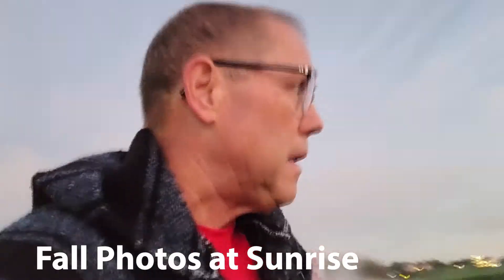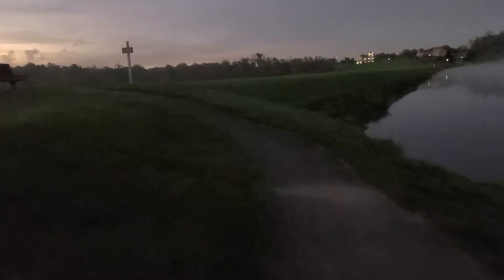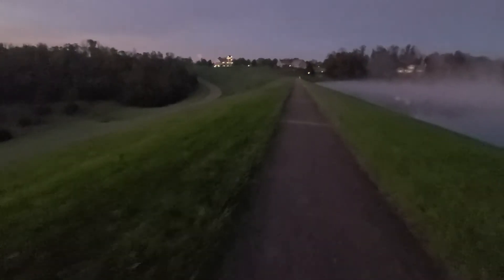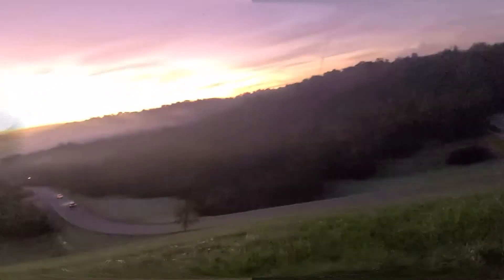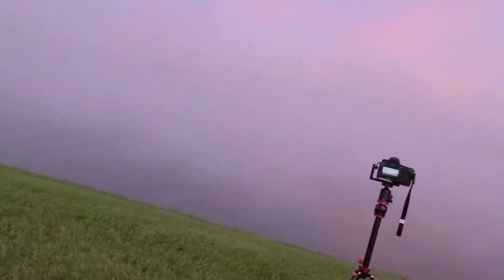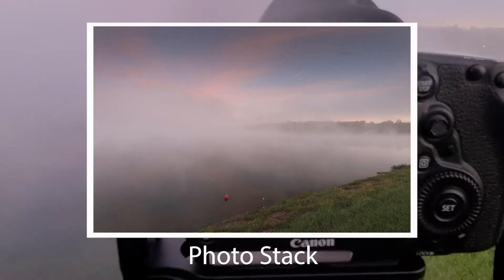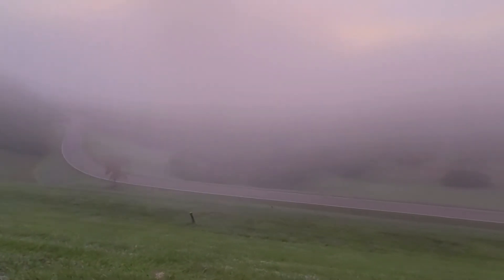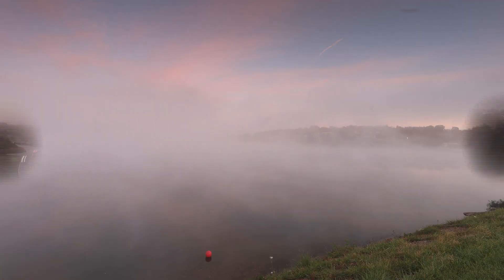Do You Want to Create Vibrant Fall Photos that Pop? (Part 2 for Beginners)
Follow me on this short 4-minute video for a sunrise shoot on a foggy morning.  The fog was not very cooperative and thickened and ended my shoot earlier than I wanted.
However, I did get a few photos to share (three) and I hope you enjoy them.
Leave me a comment on which photo you liked the most.  To be fair I had to photo stack all three shots to get the dynamic range.

Check out my blog post for more details on how I created the photos.  The blog is here:

00:00 Introduction
00:28 Lenses that I bring (I only use the wide-angle)
02:24 Photo 1
02:33 Photo 2
03:12 Photo 3
04:13 End and revisit 3 photos

I use Backblaze and would appreciate it if you use this link if you decide to use Backblaze (it gives me 2 free months).  I get no kickbacks other than the free months from the referral